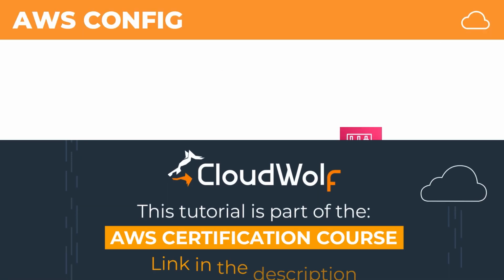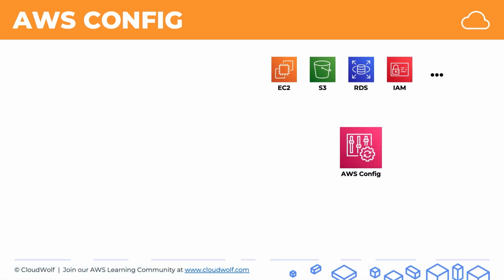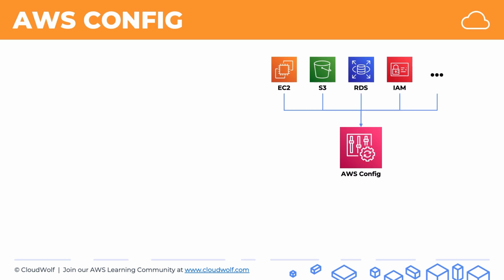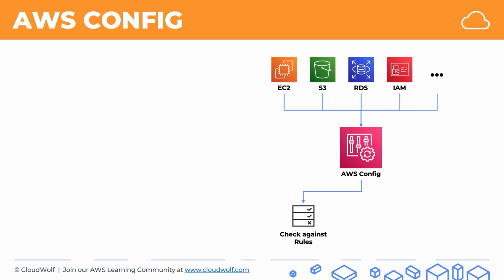AWS Config Simplified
AWS config is a fairly simple service to understand. It allows you to assess the configuration of your AWS resources.

SUMMARY:
-Is a Regional service that enables you to assess, audit, and
evaluate the configurations of your AWS resources
-It has two main functions: Track changes to your resources overtime, and automatically check the configuration of your resources against a set of predefined conditions (Config Rules).
-Data collected by AWS Config can be stored in S3 for analysis
-Integrates with AWS Cloud Trail to provide a historical record of changes to your resources
-Additionally, Config can be integrated with other AWS services, such as Amazon SNS, Lambda, and CloudWatch, to provide notifications and automated remediation of non-compliant resources